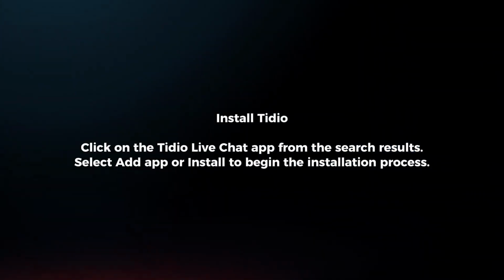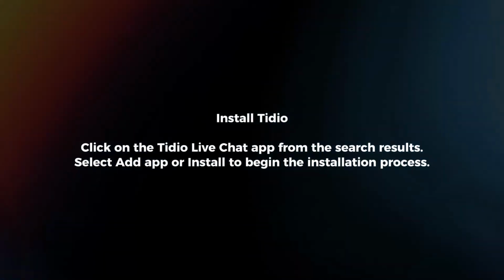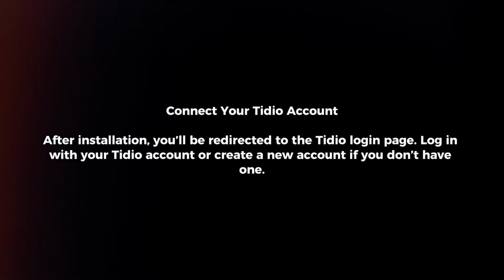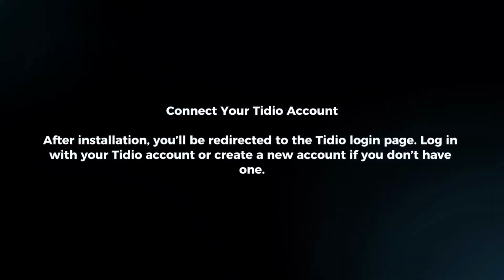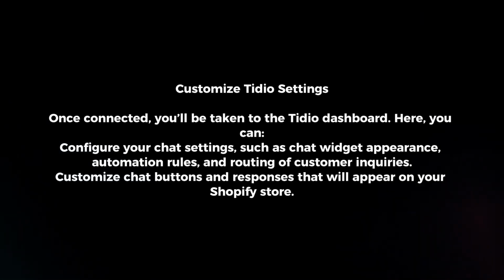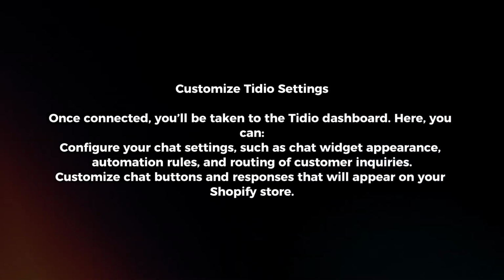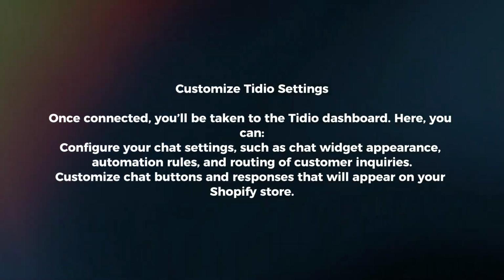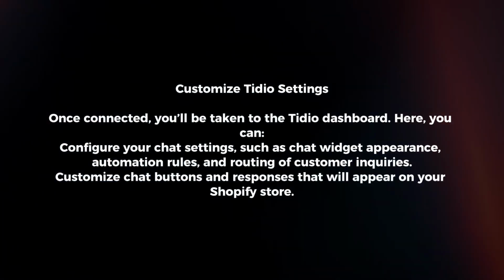How To Install Tidio On Shopify (2025)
In this video I will explain How You Can Install Tidio On Shopify In 2025.